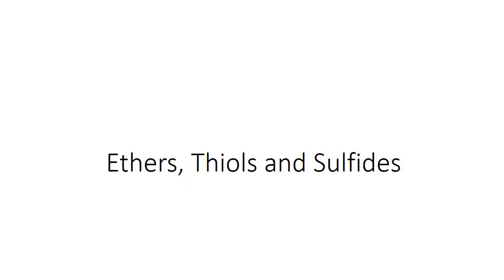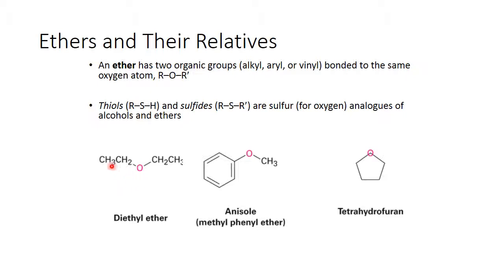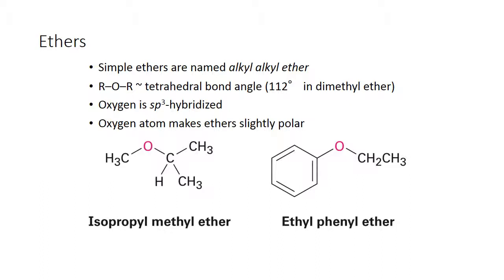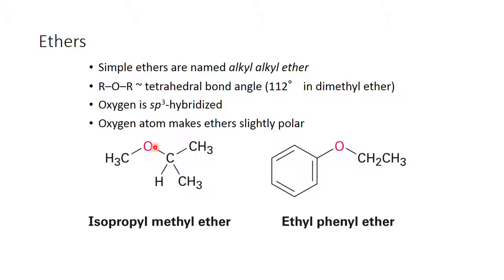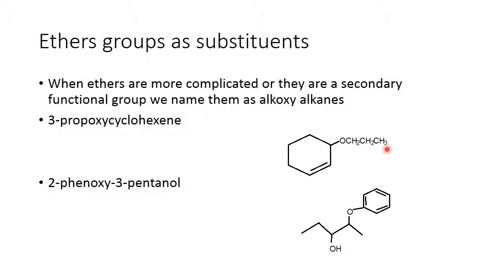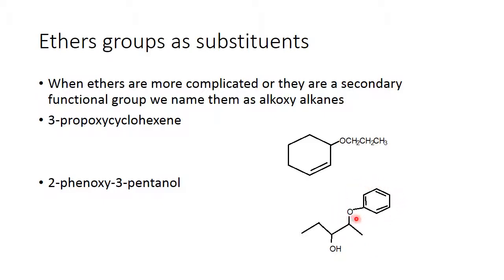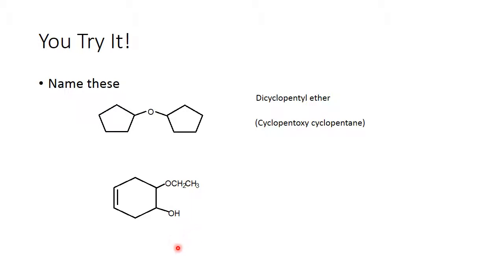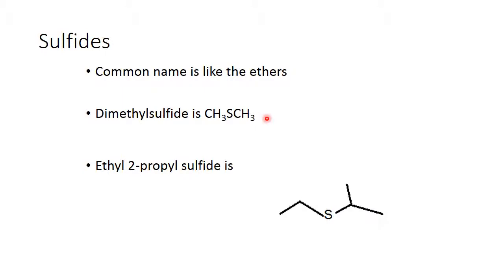Ch 18 Nomenclature